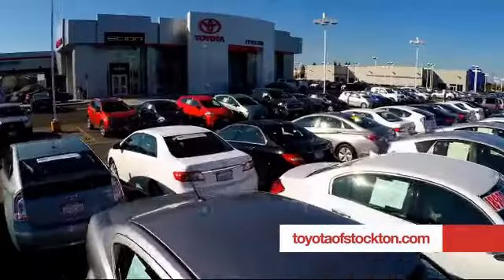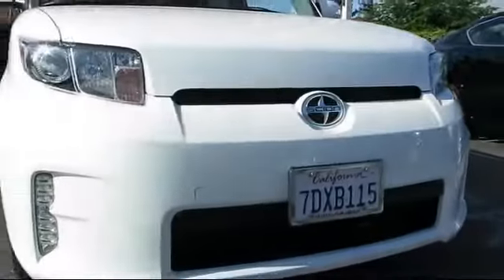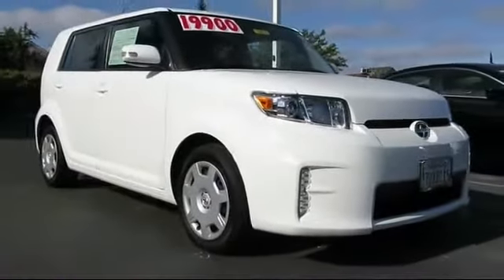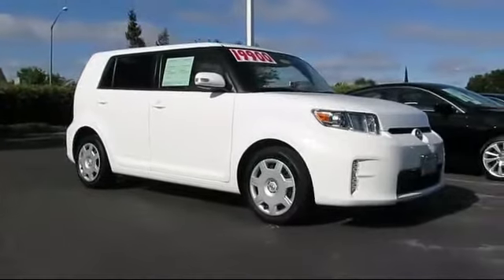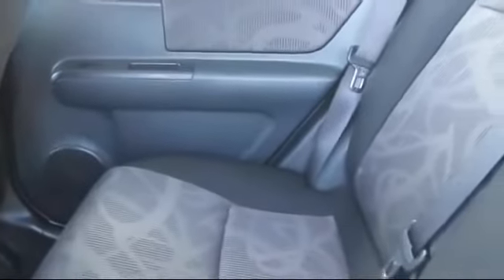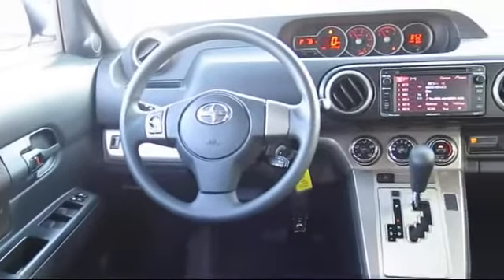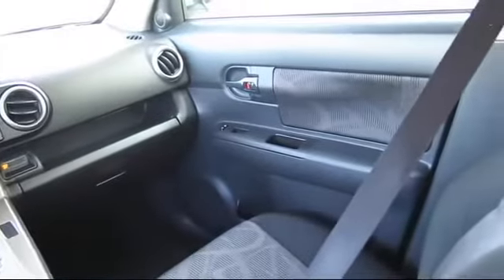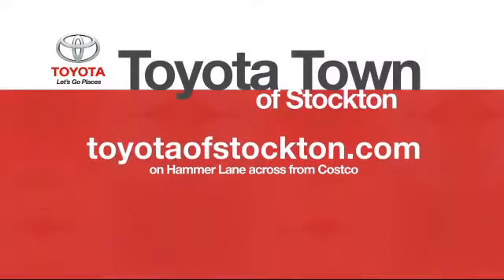2014 Scion XB Wagon Stockton Lodi Manteca Sacramento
2014 Scion XB Wagon Stock Number: 13574 Vin:JTLZE4FE9EJ050873.

Toyota Town
2150 E. Hammer Lane